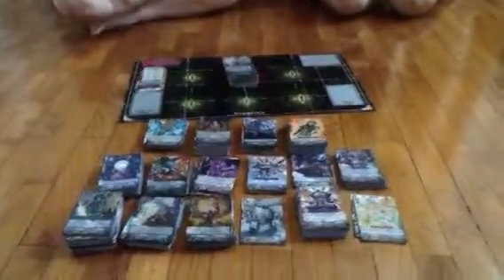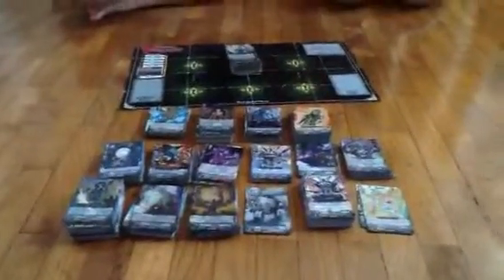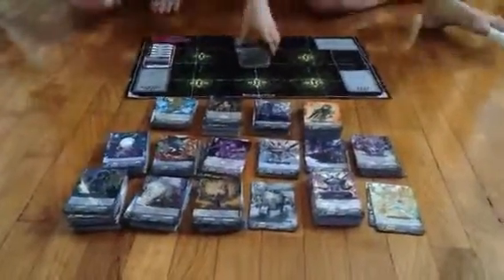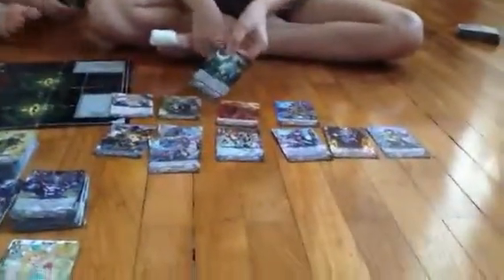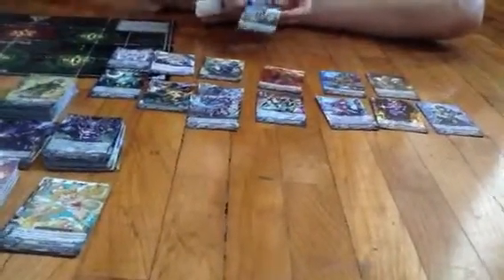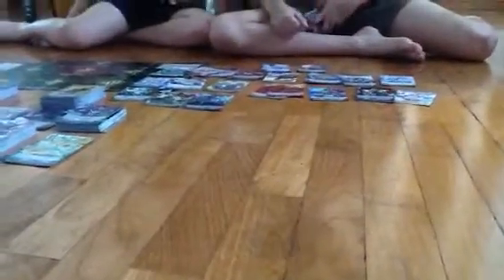Cardfight Vanguard gold paladin boosting